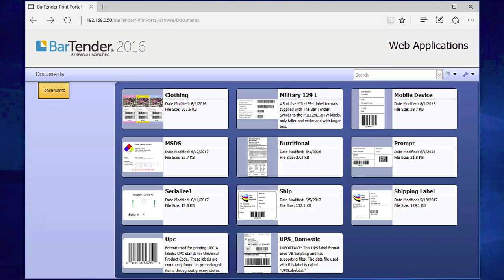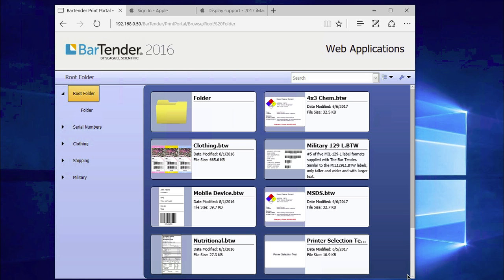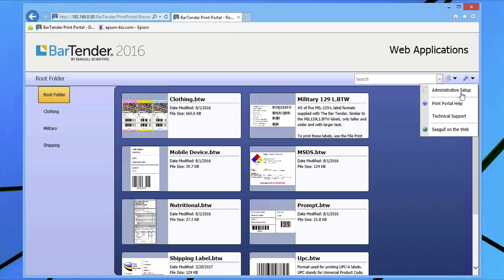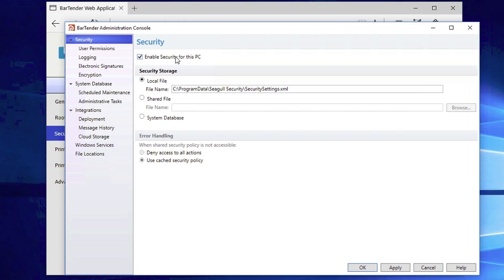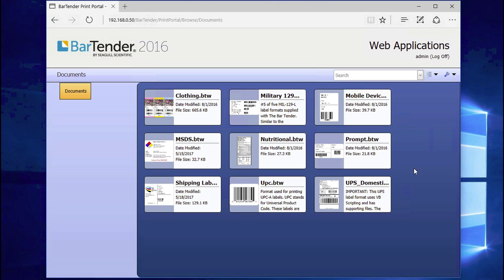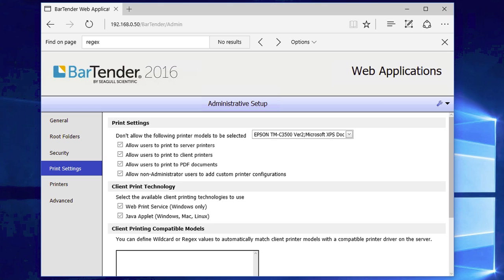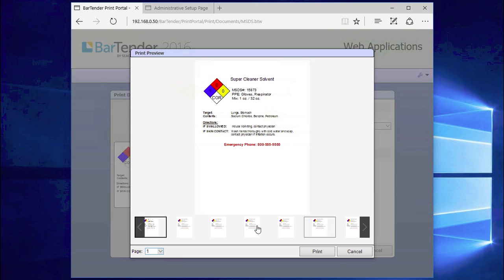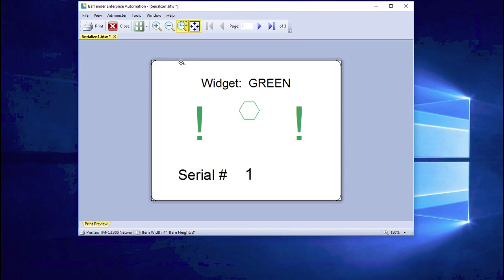Bartender Print Portal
Bartender Print Portal, how to install and configure.